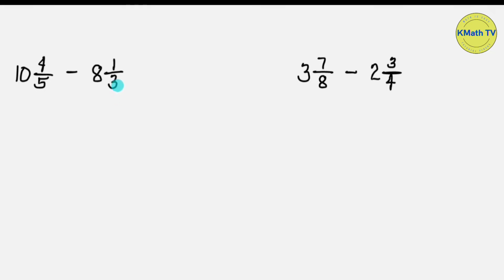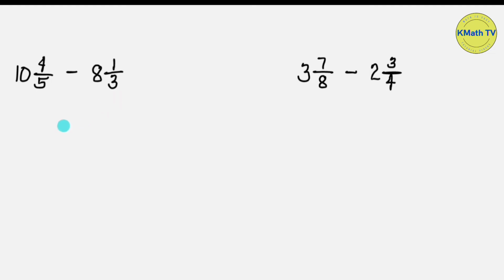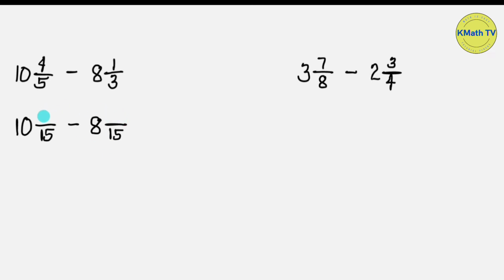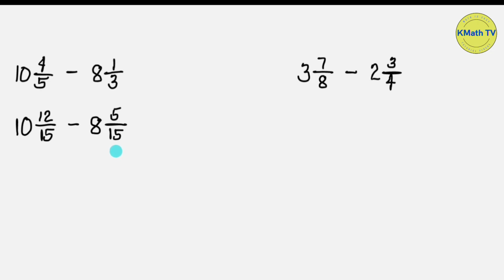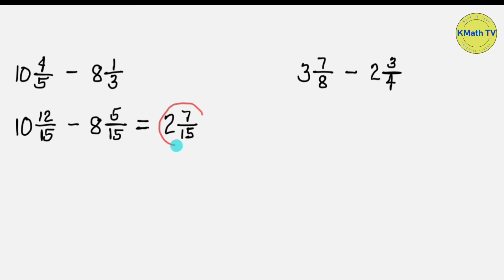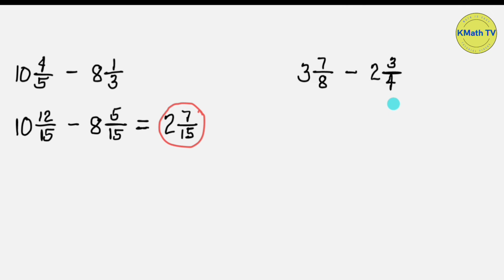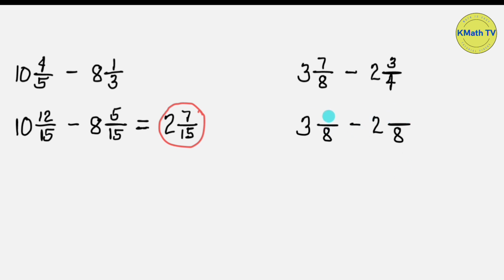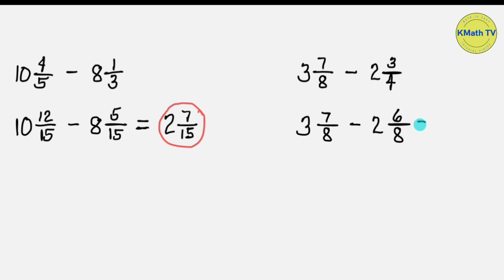Subtracting Mixed Numbers with Unlike Denominators || How to Subtract Mixed Numbers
In this video, I'll show you how to subtract mixed fractions with unlike denominators step by step.

Steps in Subtracting  Mixed Fractions with Different Denominators
1. Get the Least Common Denominator or LCD and change the fractions to similar fractions.
2. Subtract the numerators and copy the LCD.
3. Subtract the whole numbers.
4. Express the answer in the lowest term if possible.

How to Find the Greatest Common Factor (GCF) of the Numbers

how to subtract fractions with the same denominators
how to subtract similar fractions
how to subtract fractions grade 6
how to subtract fractions grade 7
how to subtract fractions tagalog
how to subtract fractions math antics
subtracting fractions
subtracting fractions with like denominators
subtracting fractions
subtract fractions with the same denominators
subtract fractions
subtraction of fractions
subtraction of fractions with same denominators
subtraction of similar fractions
subtraction of fractions class 6th
subtraction of mixed fractions tagalog
math antics subtracting mixed numbers
subtraction of mixed fractions in tamil